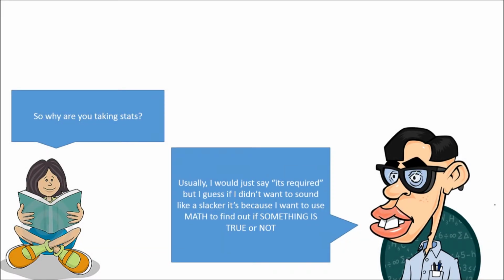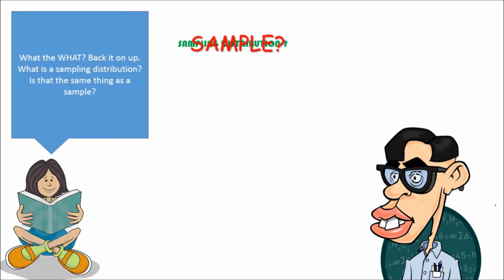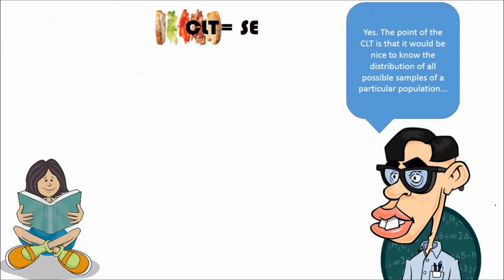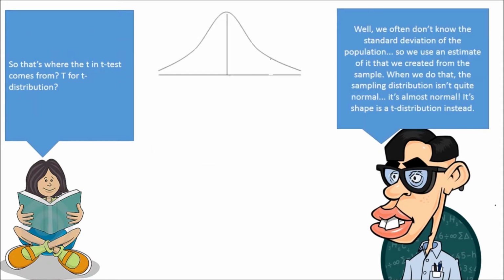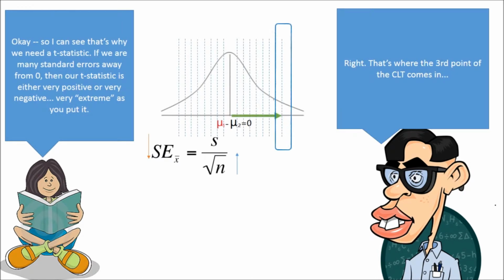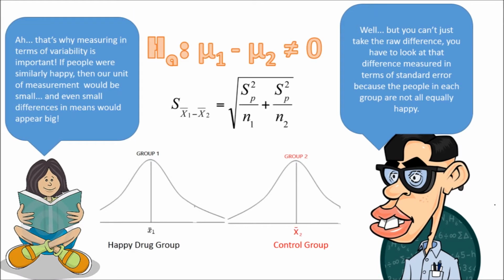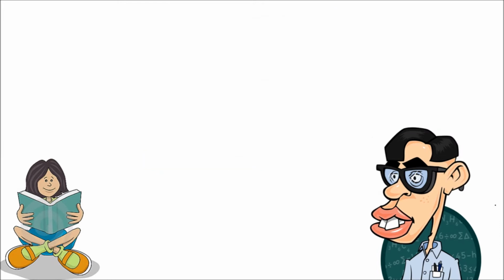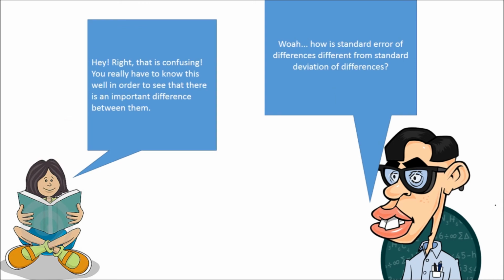Statistic Theater: Mind Blowing Talk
Warning: will include mind blowing scenes. This presentation discuss the difference between paired samples t-test and two samples t-test.